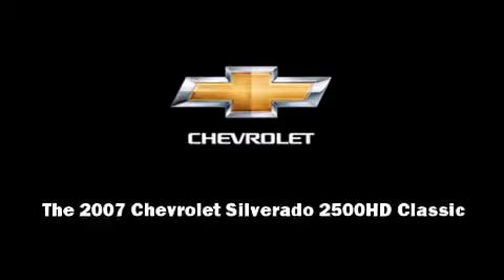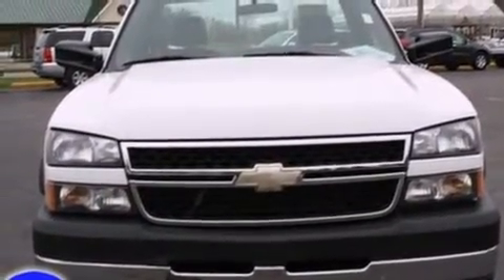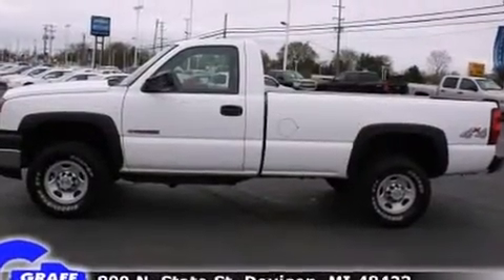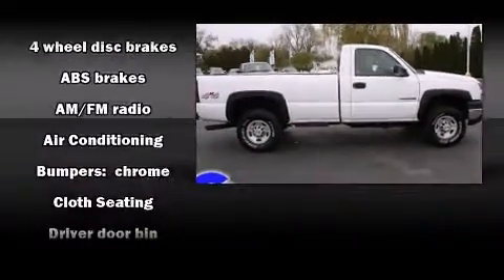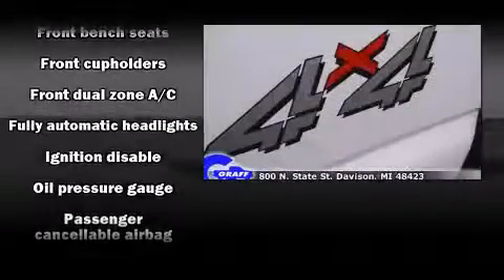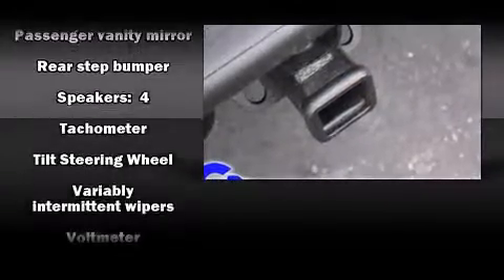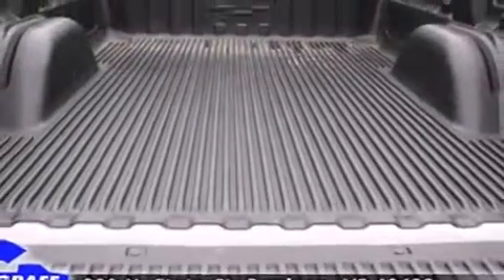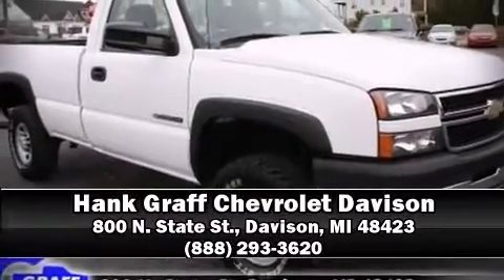2007 Chevrolet Silverado 2500HD near Brighton, Michigan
Check out this 2007 Chevrolet Silverado 2500HD has the sought after Classic trim! This 2007 Silverado 2500HD is located near Brighton, Michigan.   This vehicle has around 42K, and comes with a five day/150 exchange policy.  This 2007 Silverado 2500HD is a one owner Truck Regular Cab as reported by an AutoCheck Report.  A few of the hot options are: abs brakes, am/fm radio, air conditioning, front cupholders, speakers: 4, tilt steering wheel and passenger door bin.  This show room ready 2007 Silverado 2500HD is a great find!  The summit white paint is in fantastic condition and the dark charcoal interior appears to be smoke free.  Come on down and take this Truck Regular Cab for a test drive, the engine sounds great and you'll love the silky smooth Automatic transmission.
    Hank Graff Chevrolet Davison
    Address:
    800 N. State St.